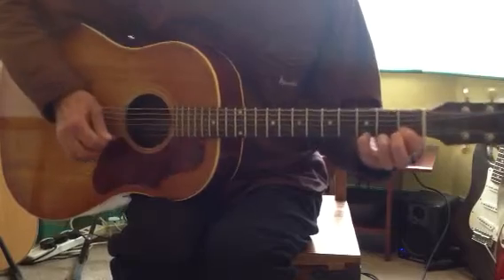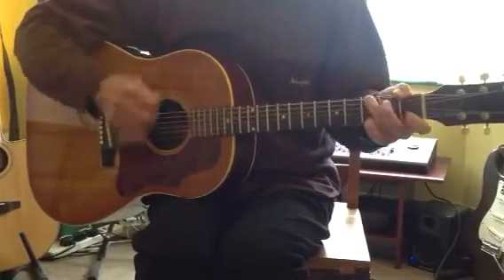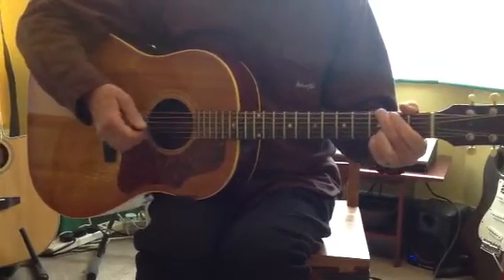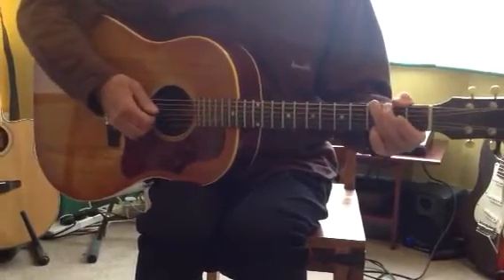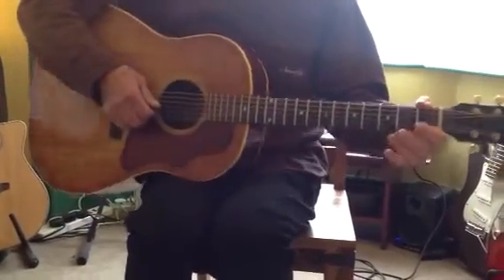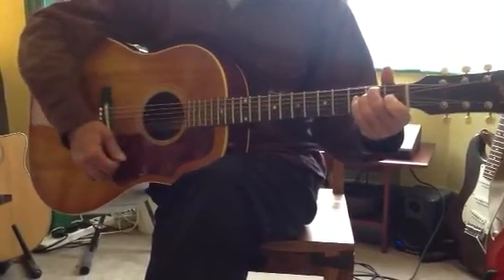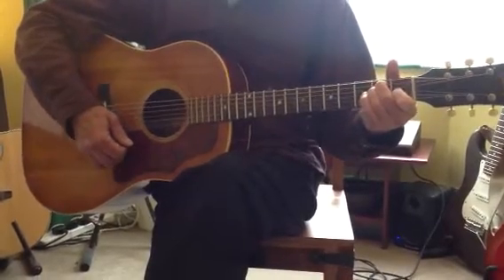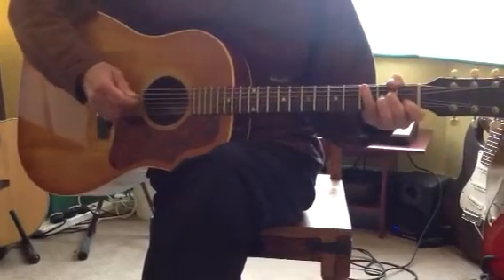Cat Stevens for Chris